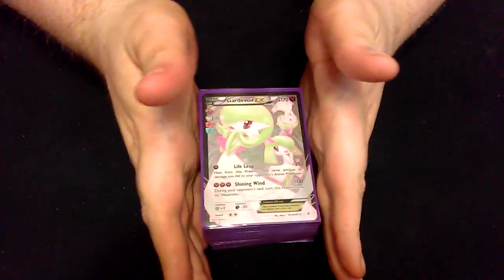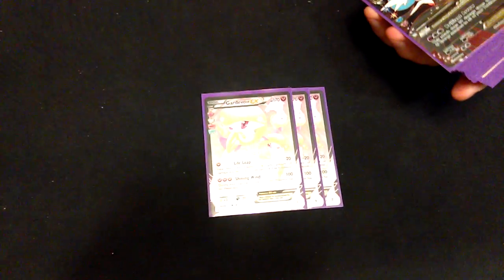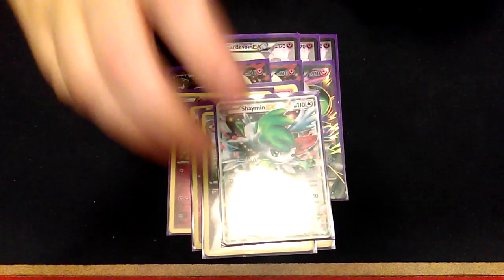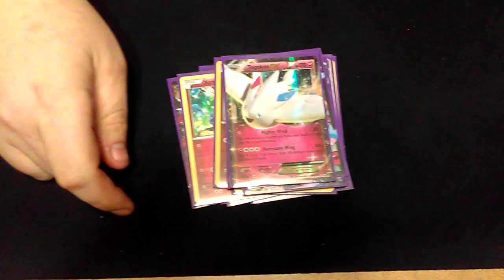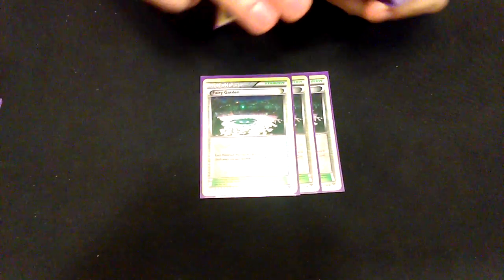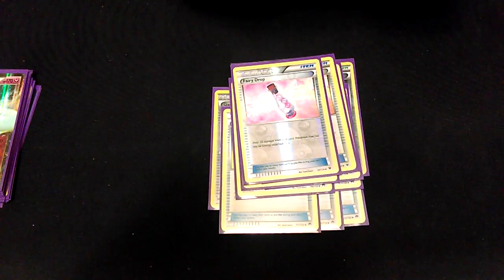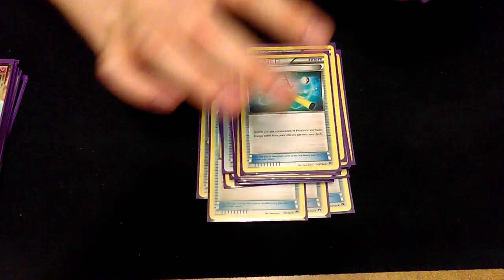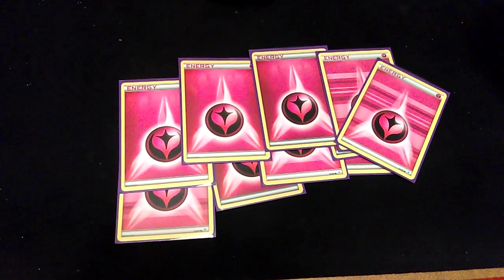Pokemon Deck! Gardevoir Fairy's! May 2016